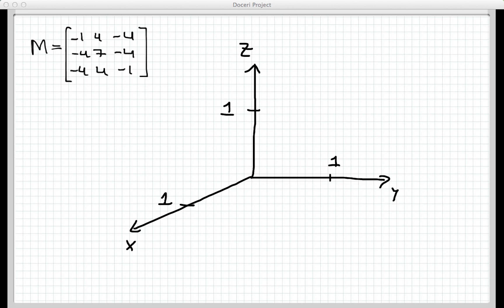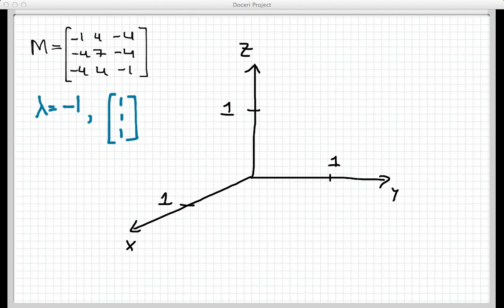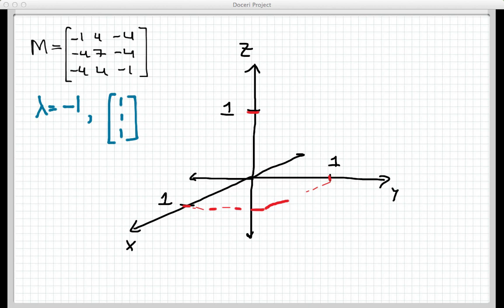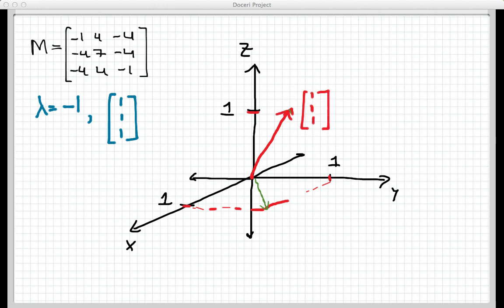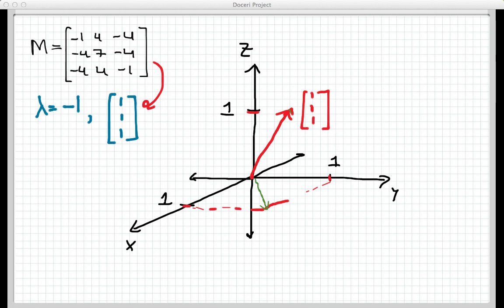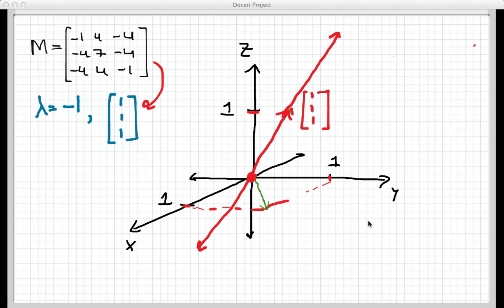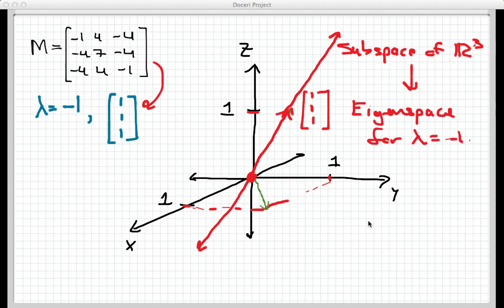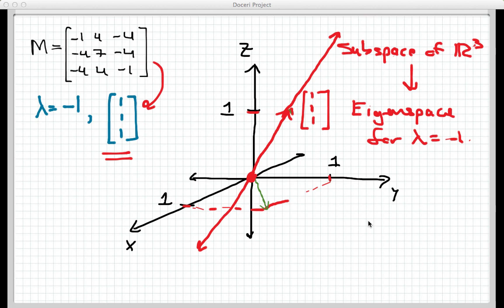Eigenspace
Short video defining the concept of the eigenspace for an eigenvalue for a matrix.